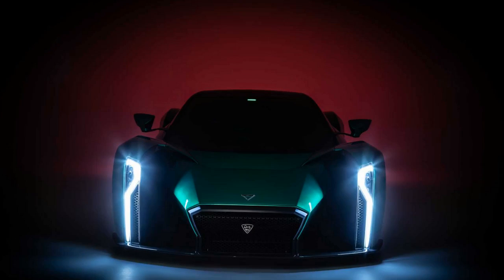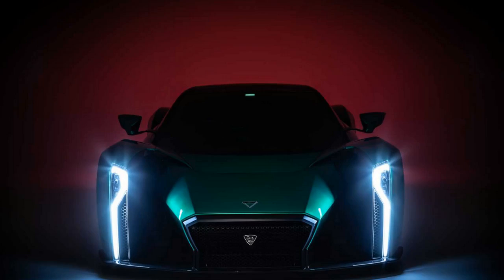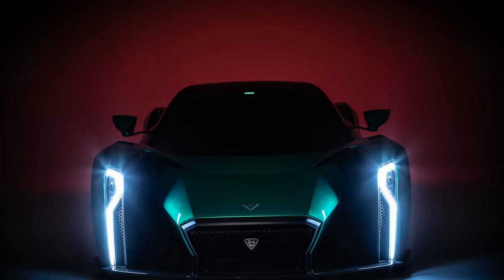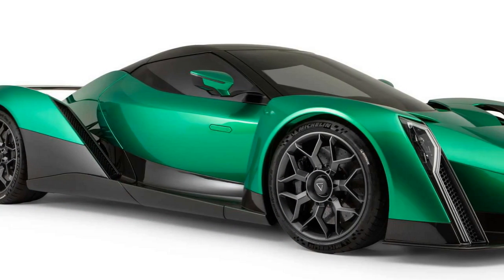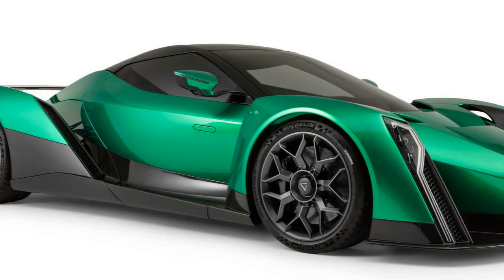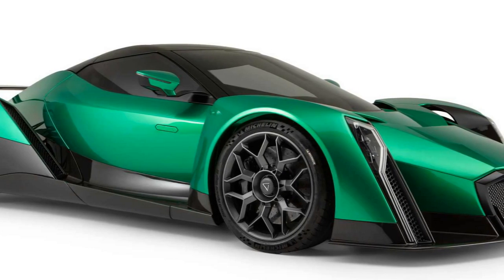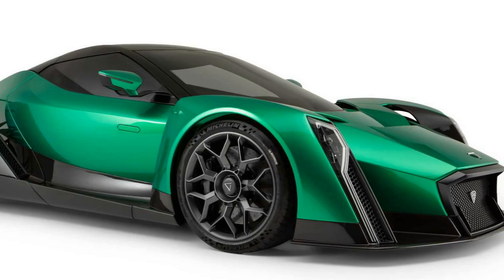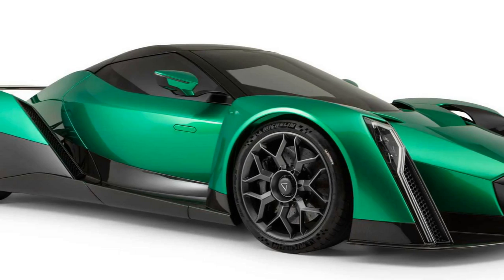[Hot News] McLaren F1 Designer Joins Dendrobium Electric Hypercar Team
McLaren F1 Designer Joins Dendrobium Electric Hypercar Team - Do you recall the Dendrobium D-1? We wouldn’t blame you if you didn’t. This all-electric concept hypercar has made just a few appearances since debuting at the Geneva Motor Show back in 2017. The last bit of news we heard was in July, when we learned the Singapore-based upstart was headed to the United Kingdom to build production versions of the car. The company is now UK-based, and in a new press release we learn the D-1 has evolved to become D-1 XP-2 thanks to changes from a new designer that joined the team.